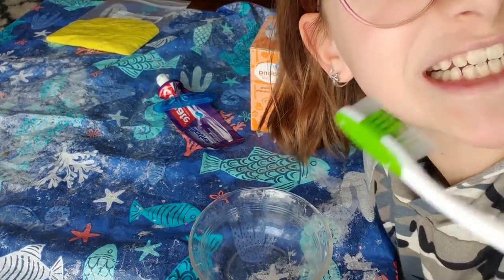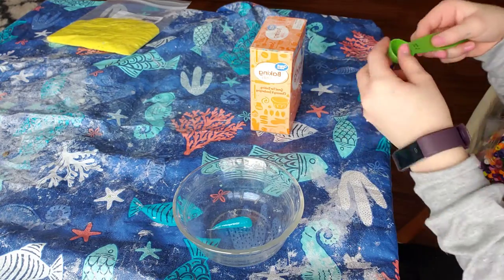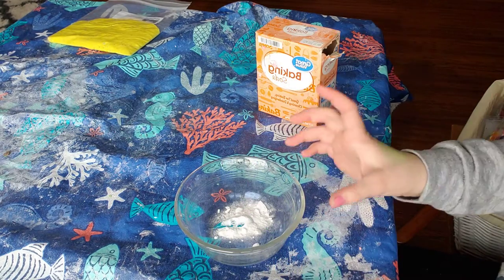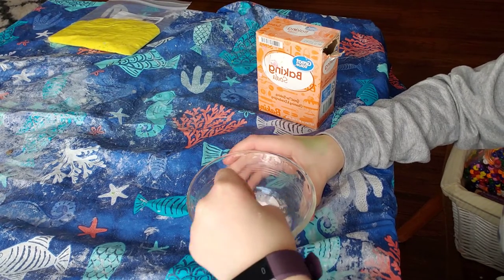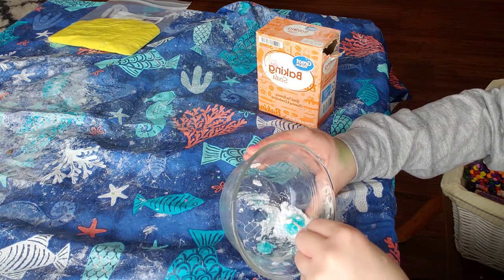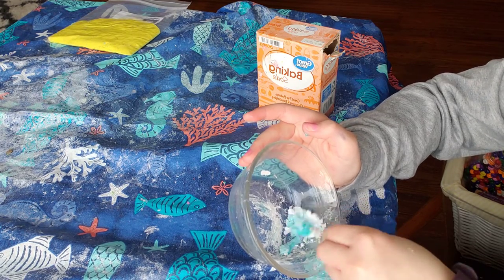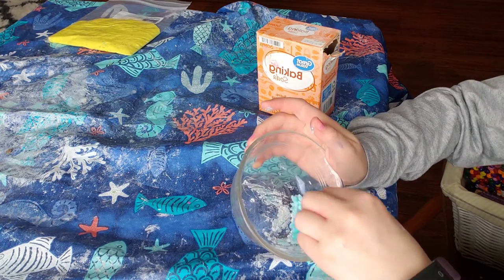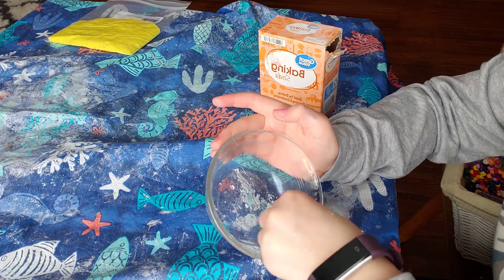How to get white teeth 😬 FAIL